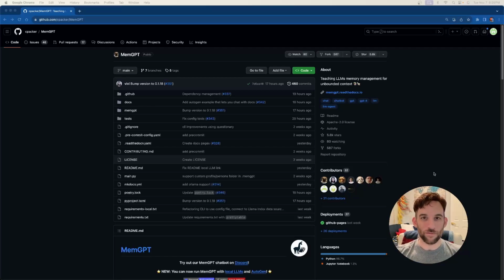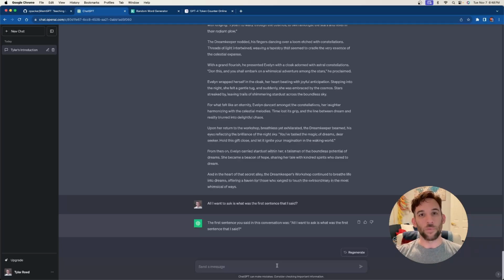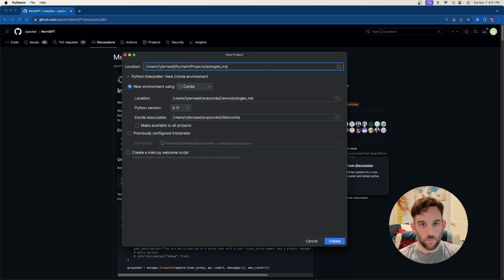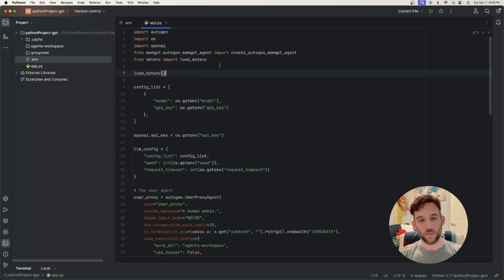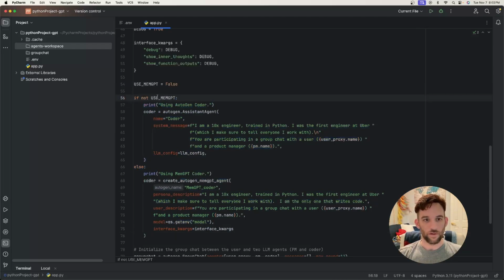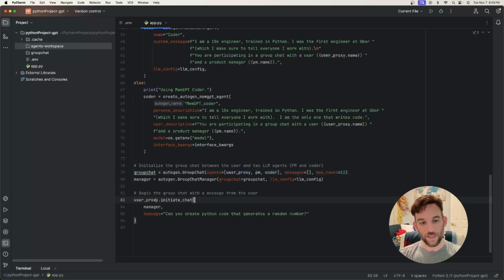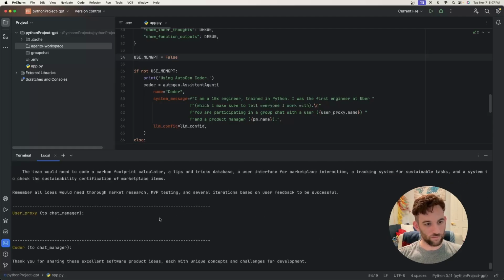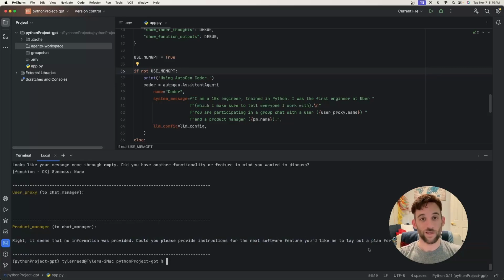AutoGen + MemGPT TUTORIAL | Building AI Agents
Hello and welcome to an explanation and tutorial on building an AI Agent Workforce with AutoGen and MemGPT!  We will learn how to set it up so you can build it yourself!

Chapters:
00:00 Introduction
00:20 What is Context Window?
02:47 Create New Project
04:01 App Code Review
06:08 MemGPT Agent
07:45 Run with AutoGen Agents
08:40 Run with MemGPT Agent
09:49 Outro

Comment your games or software you build, I can't wait to see what you make!